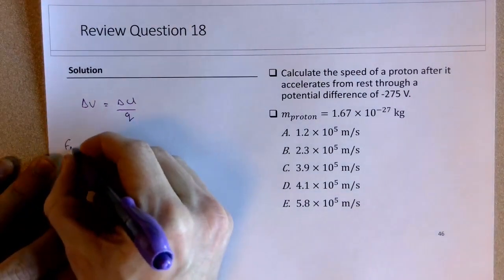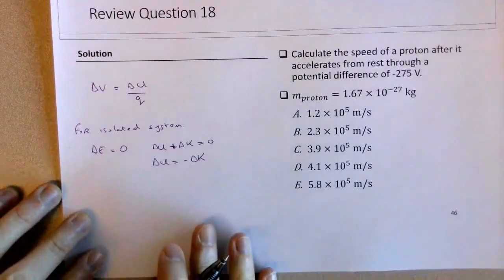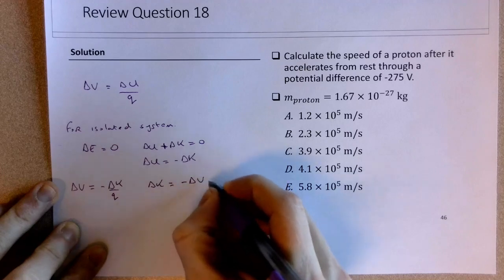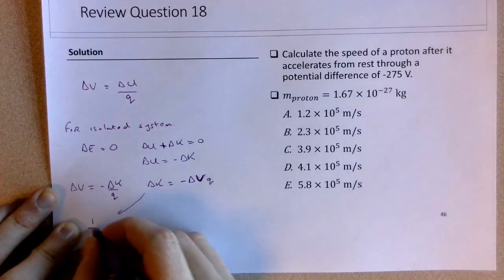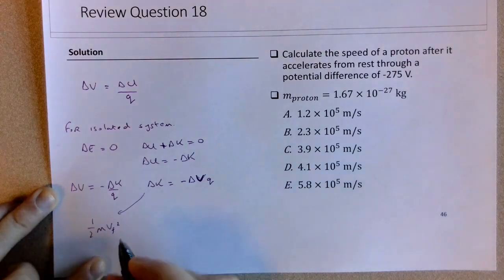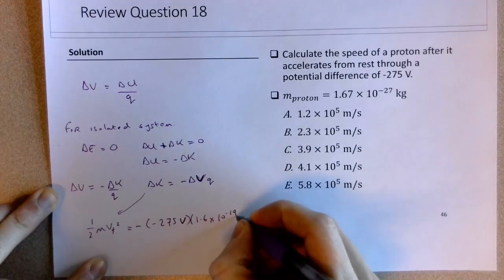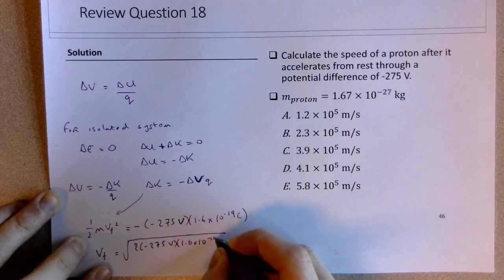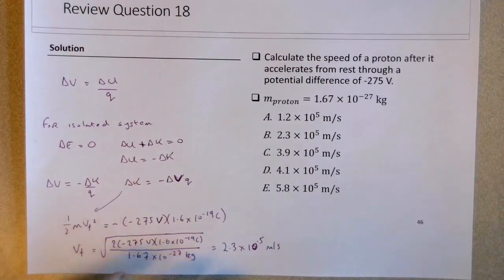Electric Potential and Changes in Energy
A question that combines electric potential with changes in energy.